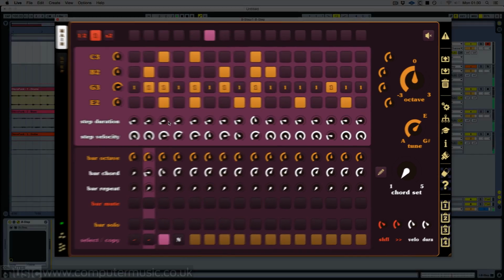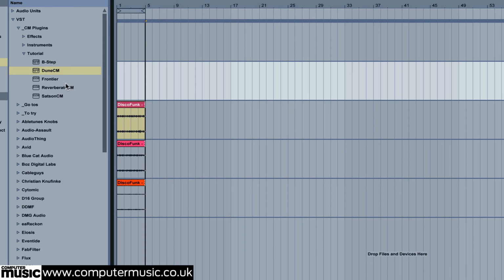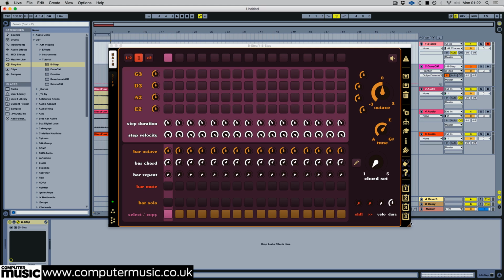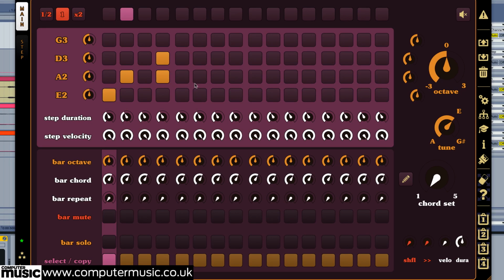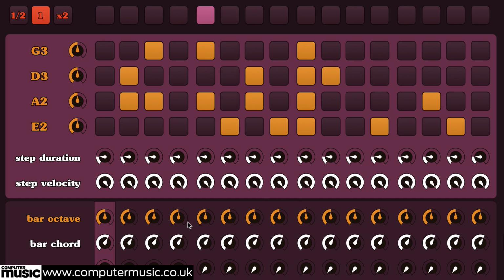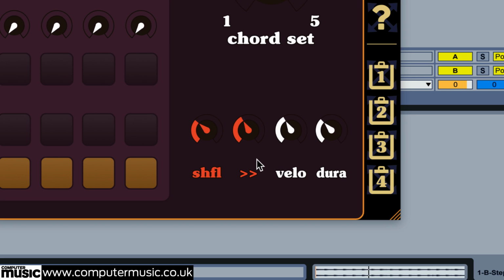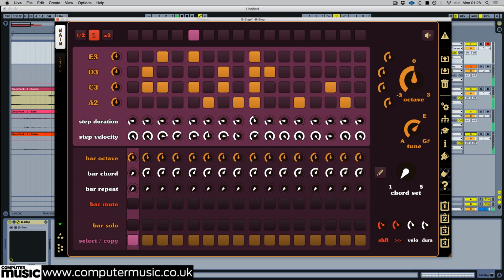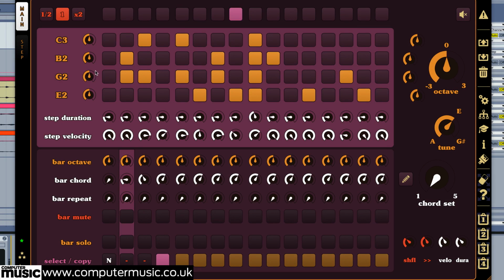Funky disco chords with Monoplugs B-Step CM - FREE VST/AU sequencer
Free with Computer Music issue 234, Monoplugs' B-Step CM (PC VST,  Mac VST/AU, Linux VST) is an inspirational melody, beat and chord designer with the immediacy of a  'punch 'n' play' 16-step sequencer. Each pattern is locked into a chord progression, so your tunes always stay in key - and you can change chords as you like.

Check out this first of two in-depth B-Step CM tutorials – we show you how to get your funk on with this intelligent musical sequencer.